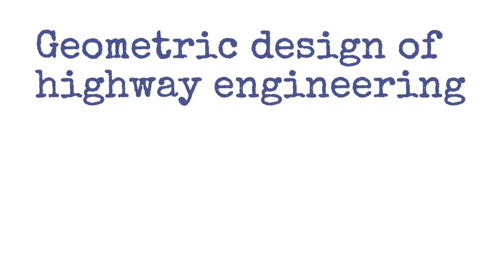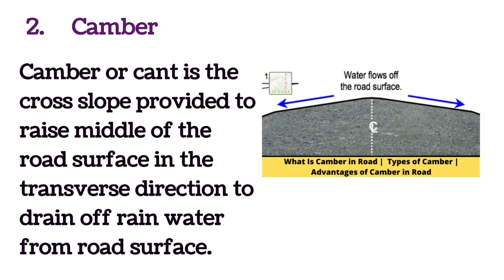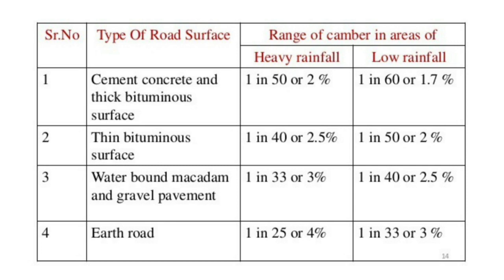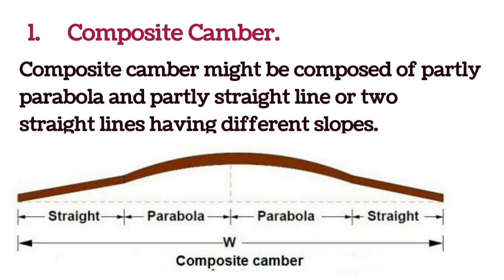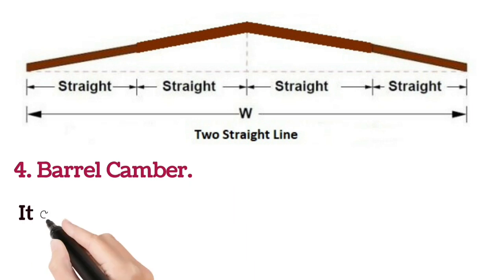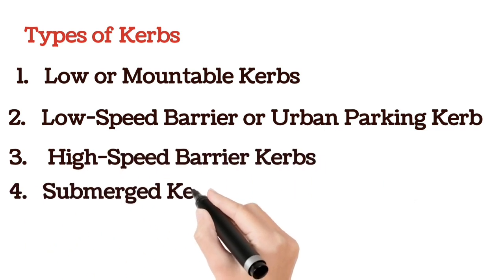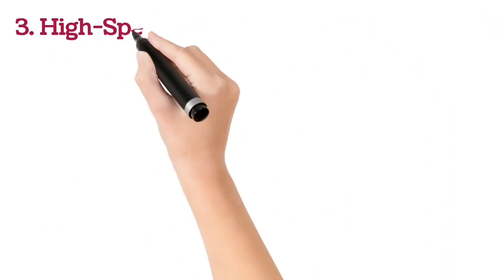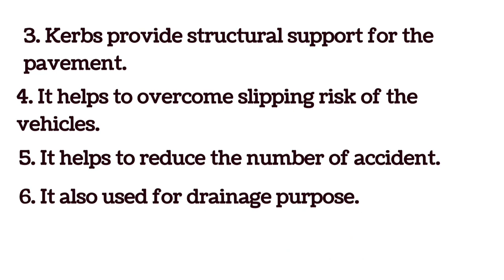Camber and Kerb in a pavement ,transportation engineering, highway engineering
Discussing about camber and kerb cross sectional elements of a pavement with their advantages .